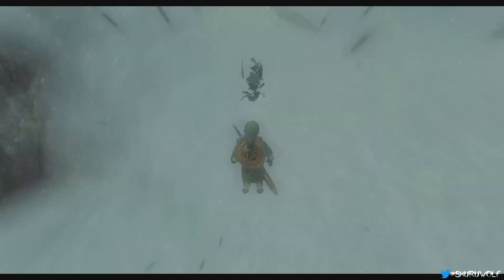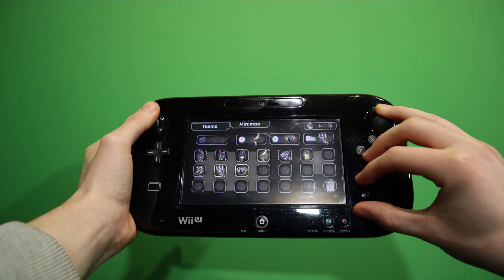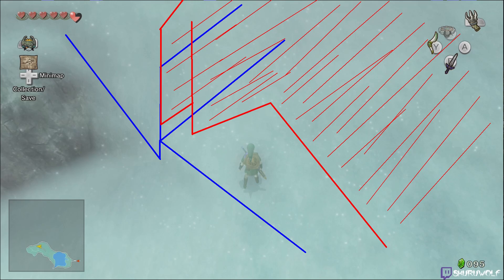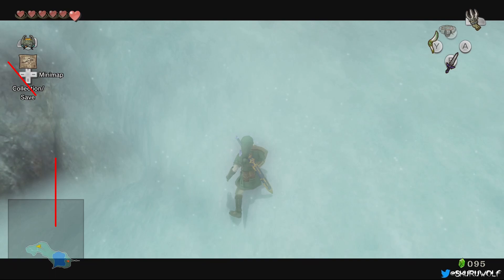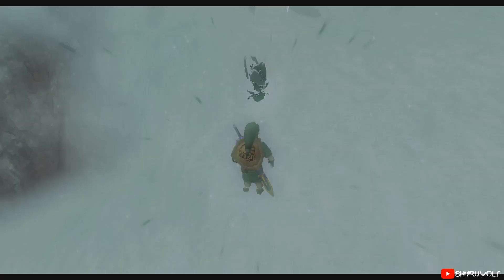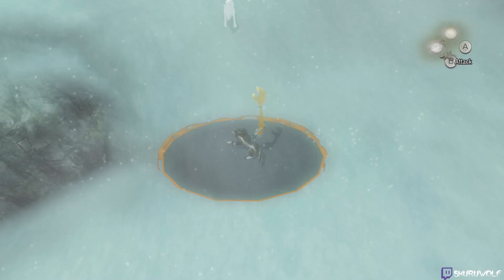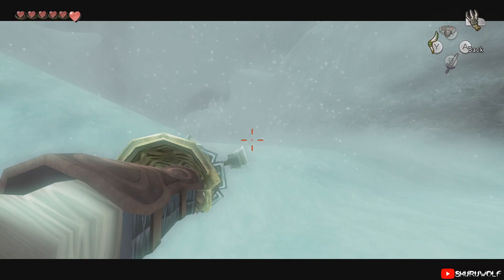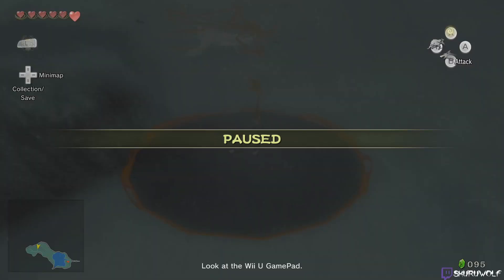Early Snowpeak in Depth Tutorial - Twilight Princess HD Speedrunning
This is an in depth tutorial for the Early Snowpeak trick used in Twilight Princess HD speedrunning.

Jump to:
0:36  Controller Grip
1:24 Run Up
1:48 Void zone map
2:21 Positioning the bowling ball setup
3:22 Clawshotting the Wolfos Properly
4:23 ESS Turning
5:03 Getting the target
5:22 Getting the SuperJump

Troubleshooting

 5:41 Bailing the trick
 5:56 Wolfos not spawning
 6:06 Wolfos Jumping sideways at Link
 6:20 Wolfos Jumps down
 6:31 Wolfos goes up but cant Target
 7:00 void or bonk on the superjump